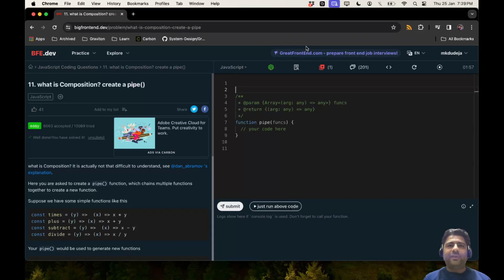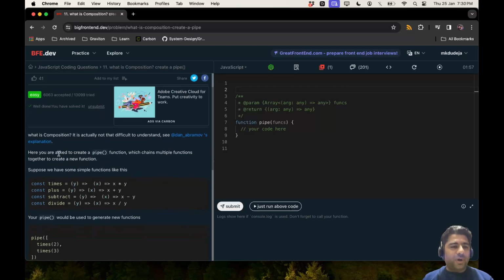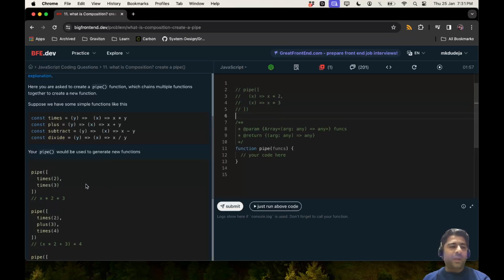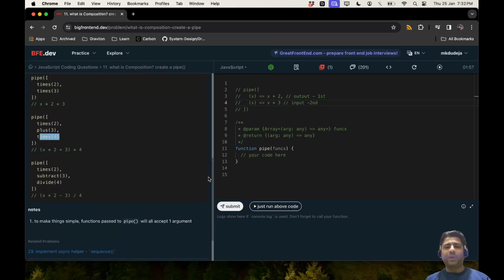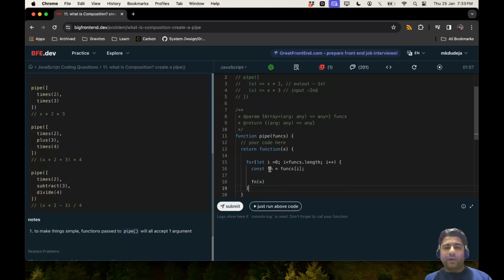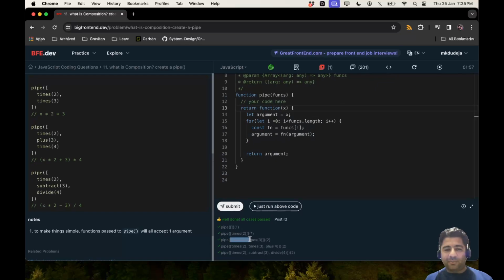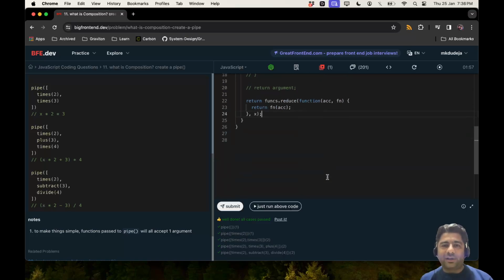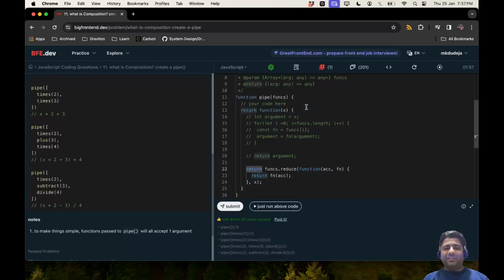Function Composition | JavaScript Machine Coding | Frontend Interview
Hello Everyone,

In this video, we have discussed the problem generally asked in the JavaScript Coding/ Machine Coding round at the Frontend interview.

*Problem Statement:* Create a pipe method that transforms a set of function calls to a composed set of functions in a way that the output of the first function becomes the input to the second function and so on.

We have discussed the following problem areas:
1. Problem Statement
2. Approach the Solution
3. Solution Implementation